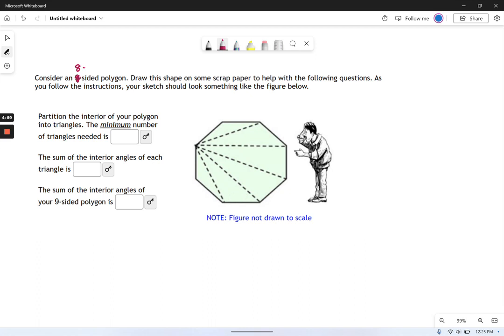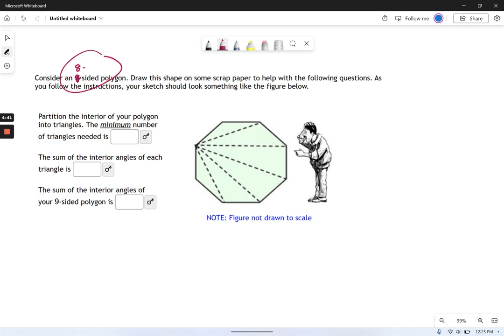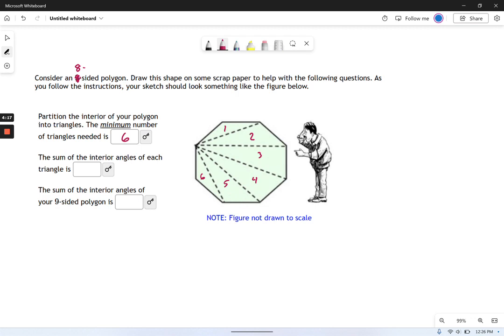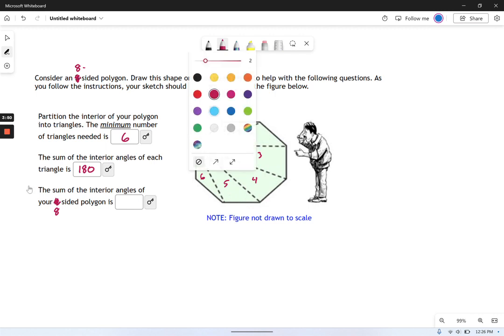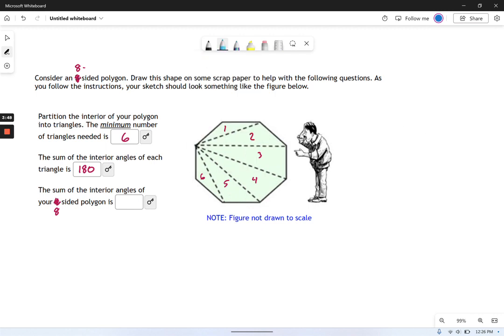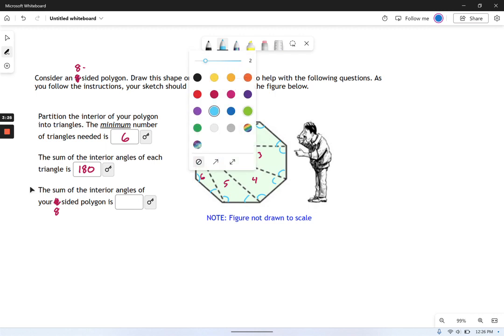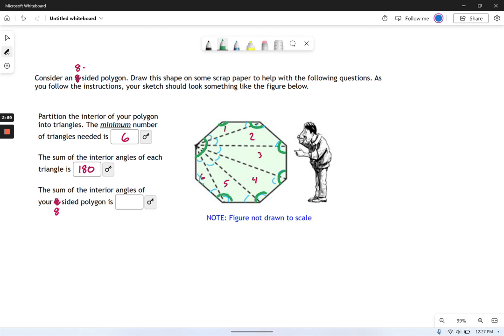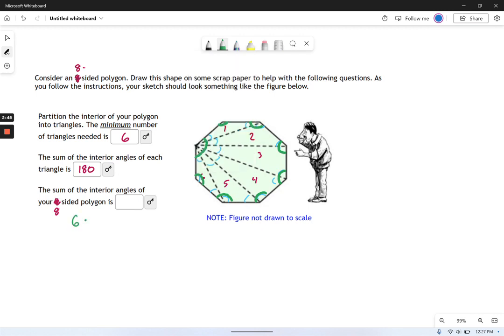SM3.Basics: Properties of Triangles -- 3 📐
Murphy Math --
Determine the sum of interior angles of an n-sided polygon by partitioning it into triangles and using the known interior angle sum of triangles.